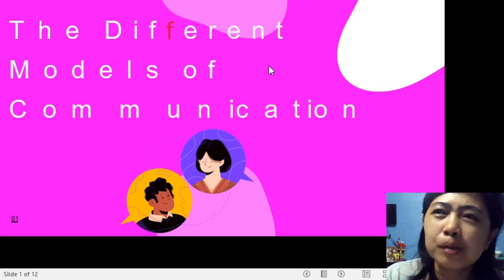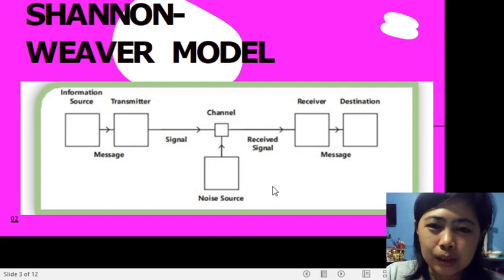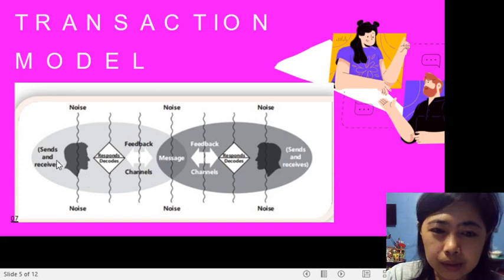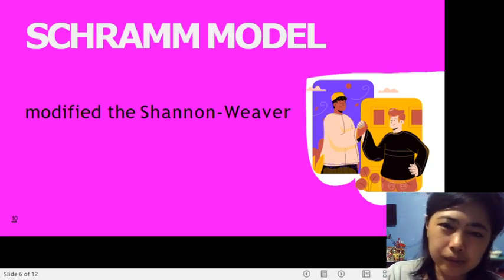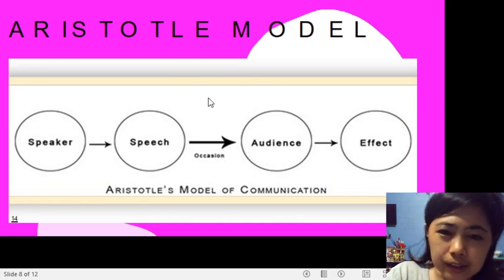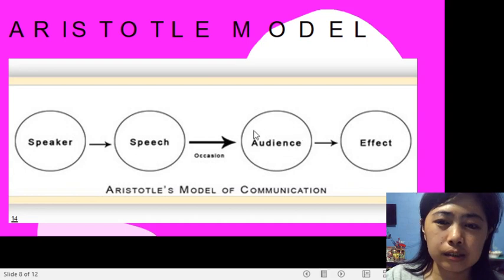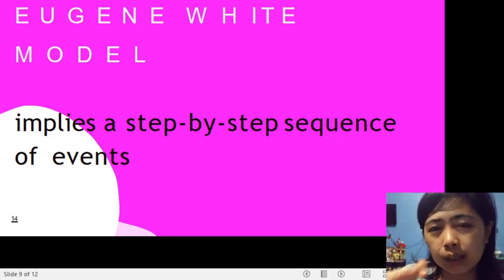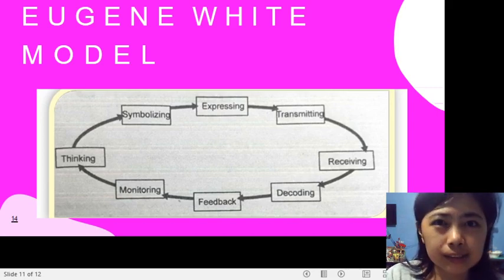MODELS OF COMMUNICATION|MELCS QUARTER1 WEEK2|ORAL COMMUNICATION IN CONTEXT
The video explains the five different Models of Communication as provided in the Oral Communication Module1 Week2 for Grade 11 SHS. It hopes to extend a better understanding of the said topic for the benefit of the students who do not have access to online classes. This can also be used as a supplementary discussion for students that missed their teachers' explanation during their online class.  The example situations stated in the discussion is very relevant to the Grade 11 level as well.
I hope this video highly benefits them and they will keep on learning eagerly too!